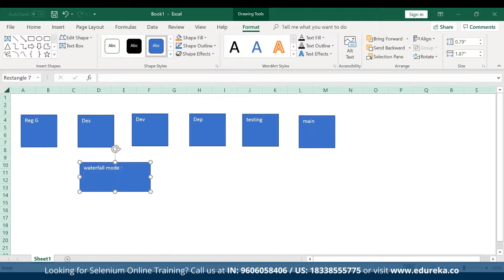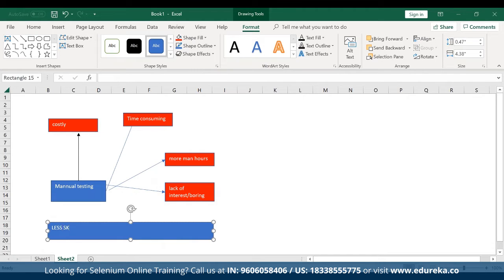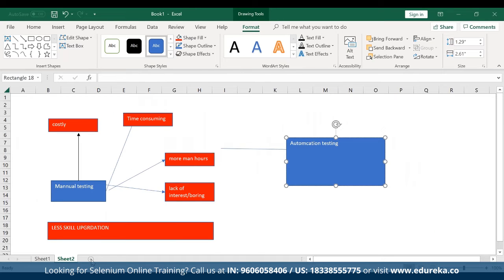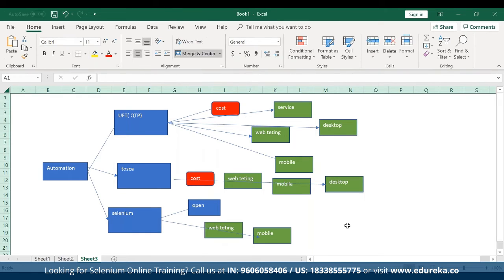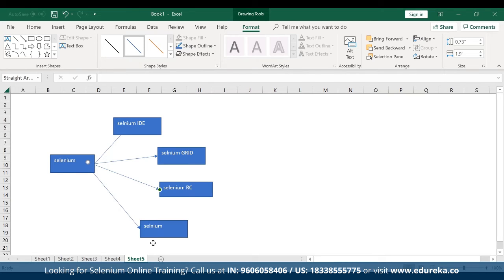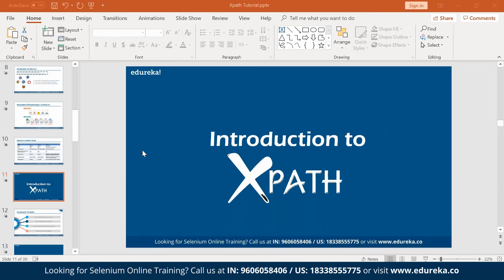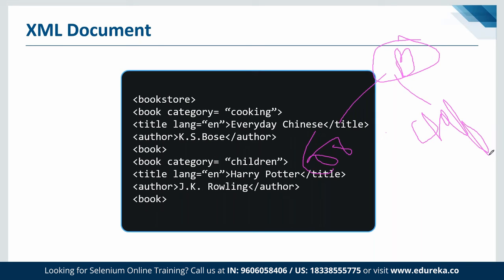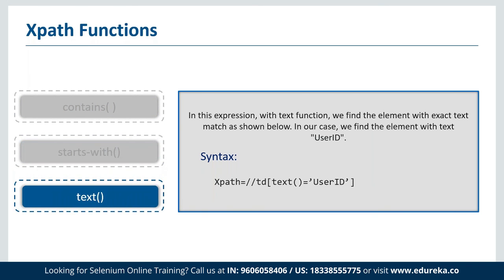Introduction to Selenium | Selenium Tutorial | Selenium Basics for Beginners | Edureka Selenium Live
This Edureka Selenium tutorial will give you an introduction to software testing. You will also get to learn the different suites of Selenium and what are the features and shortcomings of Selenium as an automation testing tool.

1. This is a 5 Week Instructor led Online Course, 20 hours of assignment and 30 hours of project work
2. We have a 24x7 One-on-One LIVE Technical Support to help you with any problems you might face or any clarifications you may require during the course.
3. At the end of the training you will have to undergo a 2-hour LIVE Practical Exam based on which we will provide you a Grade and a Verifiable Certificate!